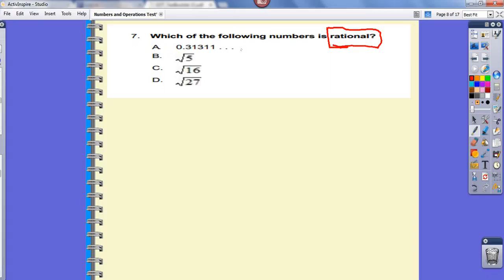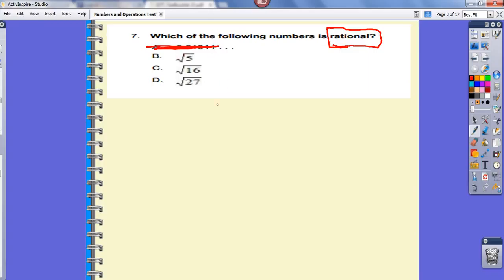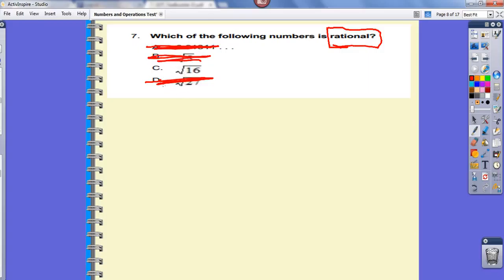Number and Operations Test question 7